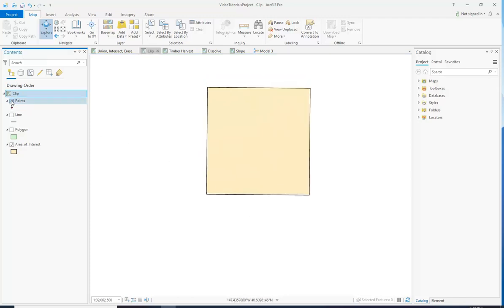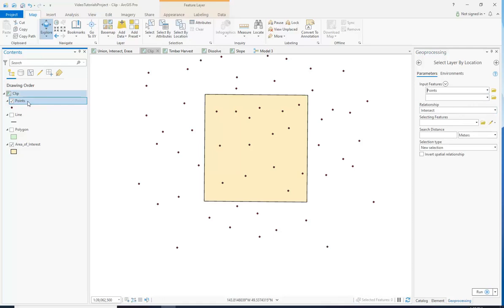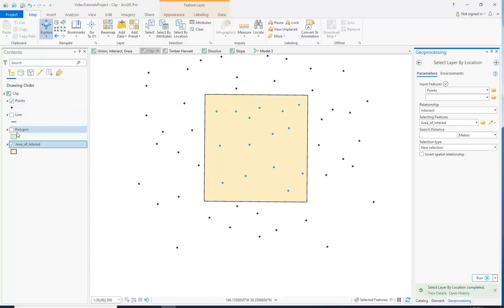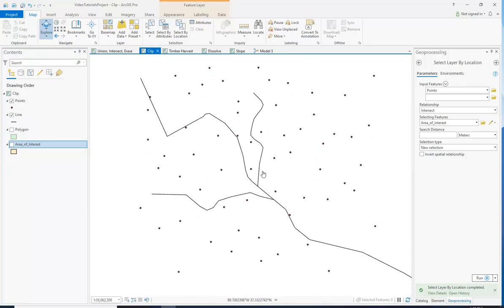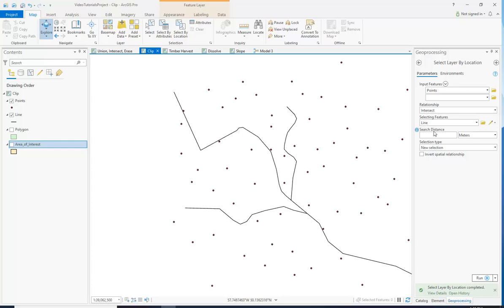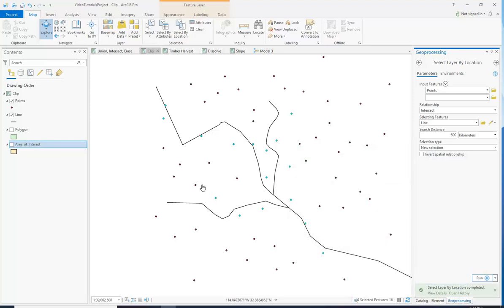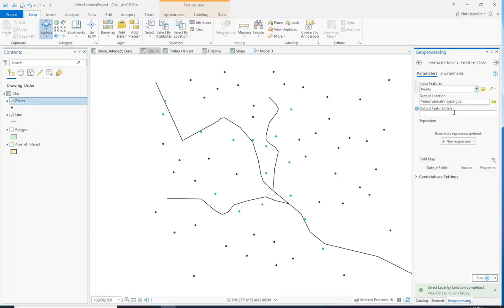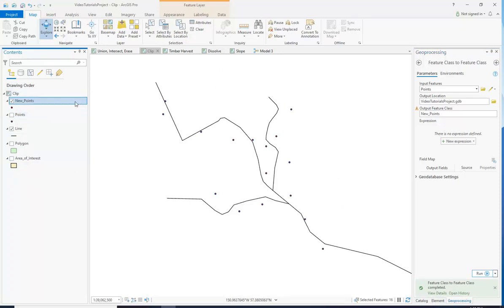Select By Location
How to use the Select By Location tool in ArcGIS Pro for the final project.